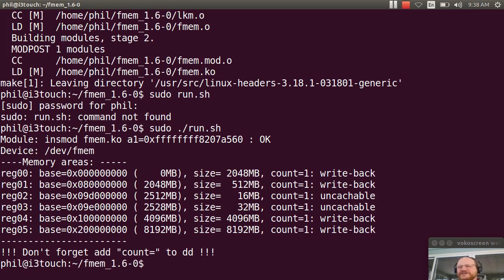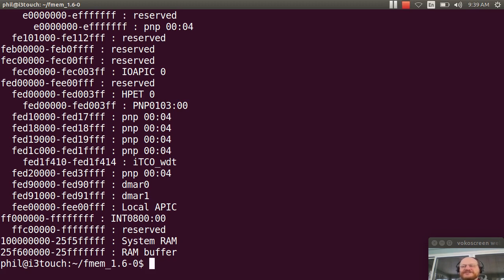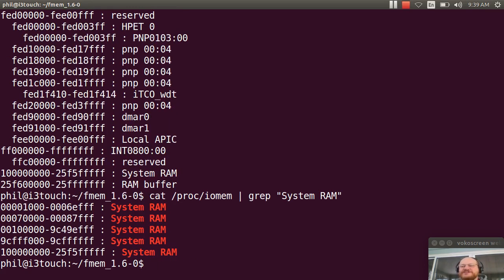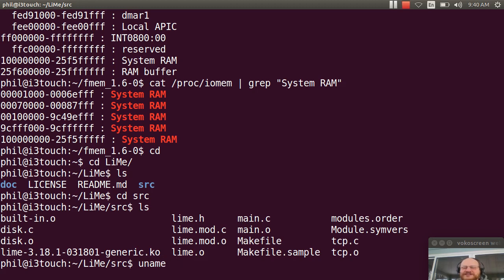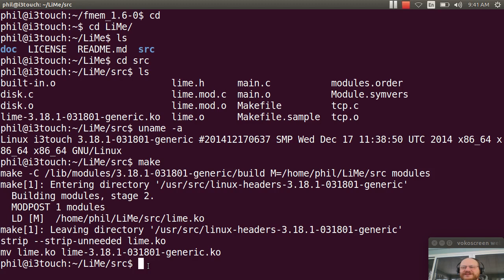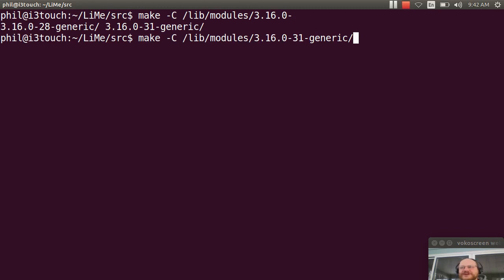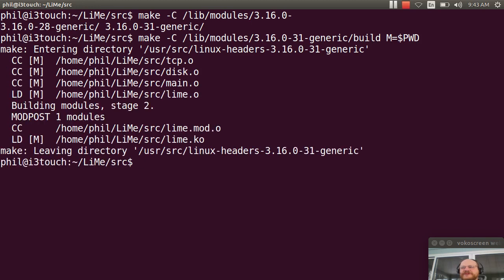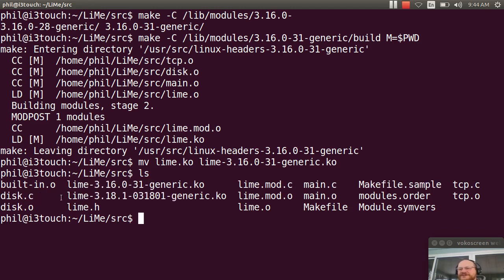Pentester Academy Linux Forensics course Live analysis part3 compiling LiME